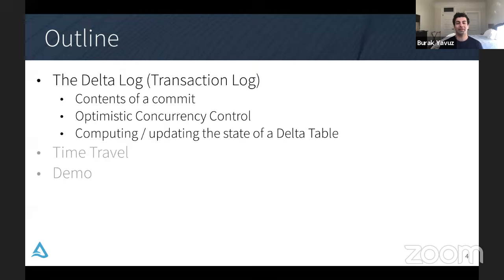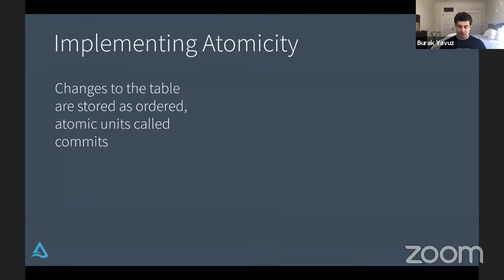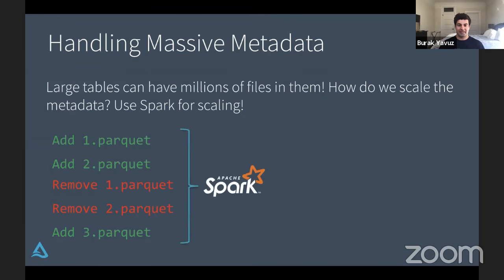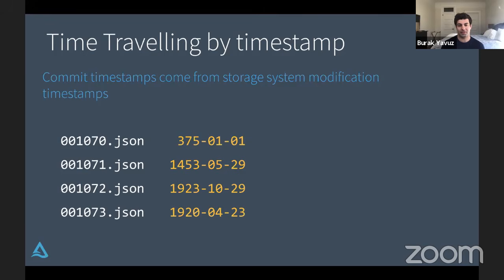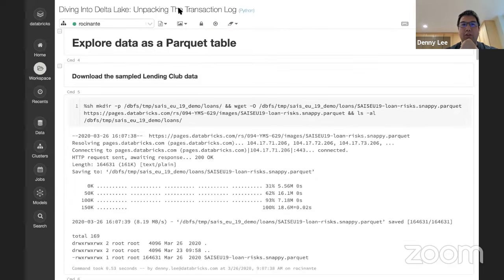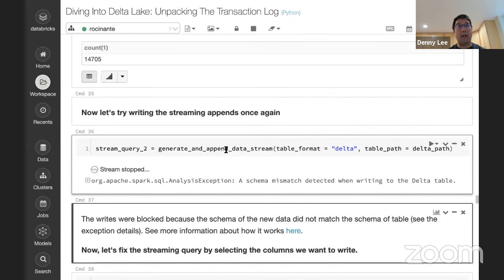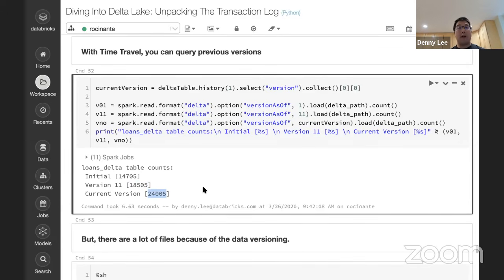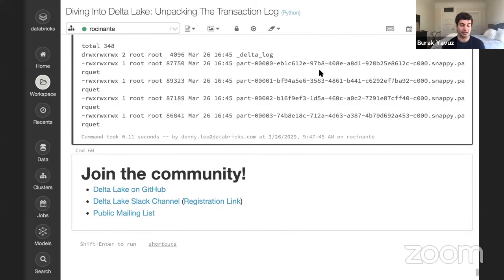Tech Talk | Diving into Delta Lake Part 1: Unpacking the Transaction Log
Online Tech Talk hosted by Denny Lee, Developer Advocate @ Databricks with Burak Yavuz, Software Engineer @ Databricks

The transaction log is key to understanding Delta Lake because it is the common thread that runs through many of its most important features, including ACID transactions, scalable metadata handling, time travel, and more. In this session, we’ll explore what the Delta Lake transaction log is, how it works at the file level, and how it offers an elegant solution to the problem of multiple concurrent reads and writes.

In this tech talk you will learn about:
- What is the Delta Lake Transaction Log
- What is the transaction log used for?
- How does the transaction log work?
- Reviewing the Delta Lake transaction log at the file level
- Dealing with multiple concurrent reads and writes
- How the Delta Lake transaction log solves other use cases including Time Travel and Data Lineage and Debugging

See full Diving Into Delta Lake tutorial series here:
Databricks is proud to announce that Gartner has named us a Leader in both the 2021 Magic Quadrant for Cloud Database Management Systems and the 2021 Magic Quadrant for Data Science and Machine Learning Platforms.